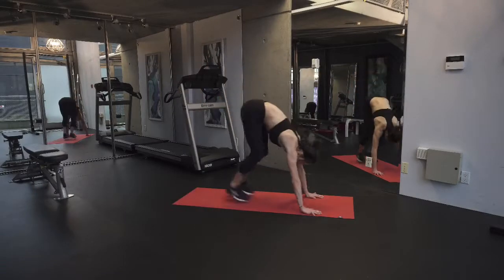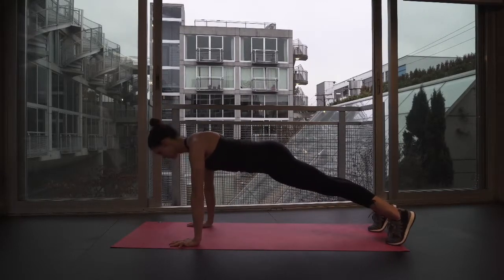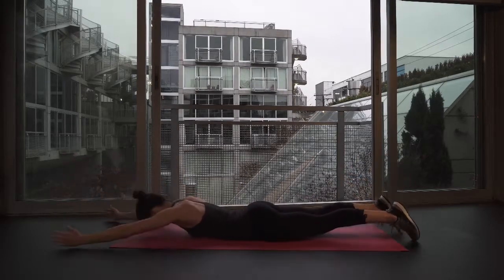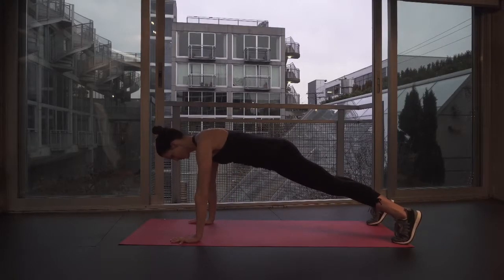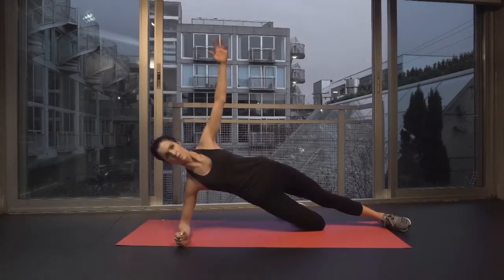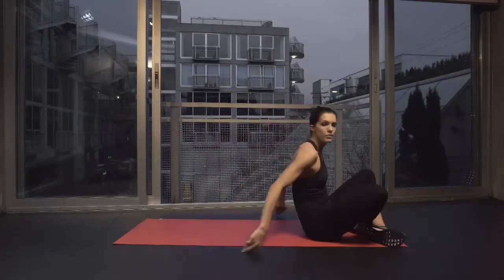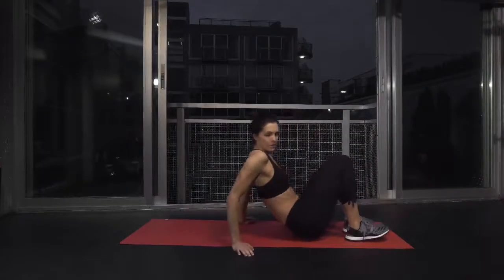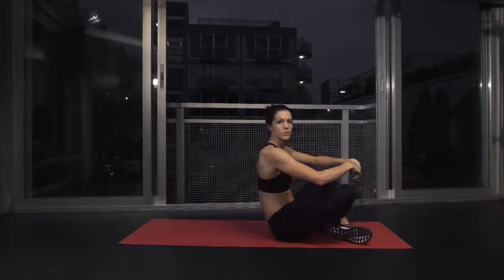20 Min// Full Body Workout Challenge// Day 5&12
Want a workout you can do while watching Netflix? Join me in this series of full-body exercises that you can easily do from home.